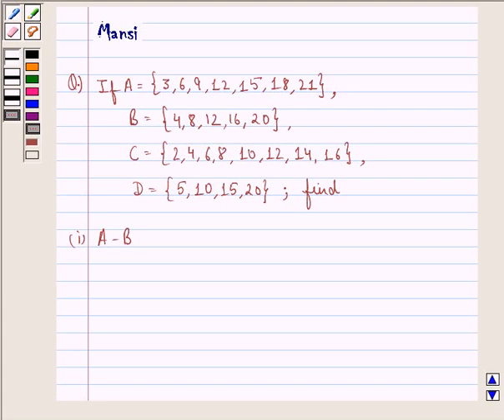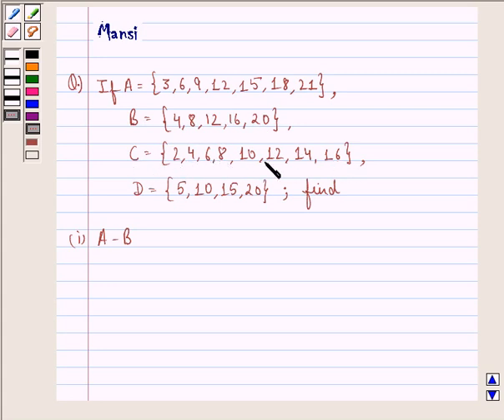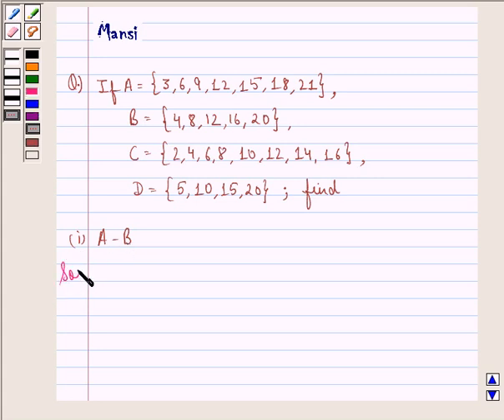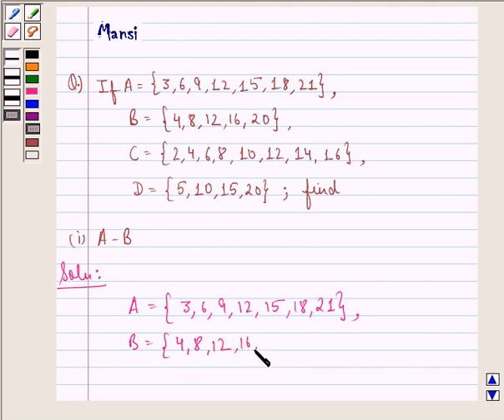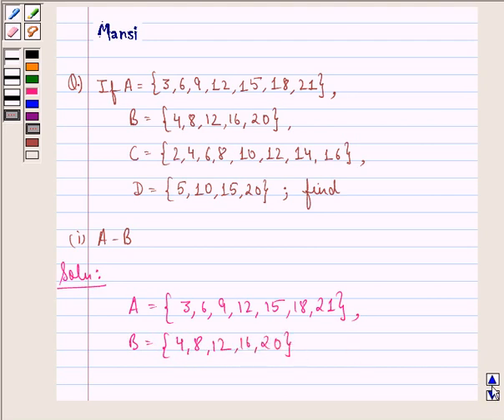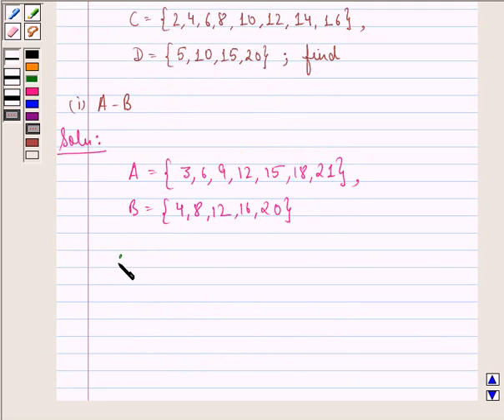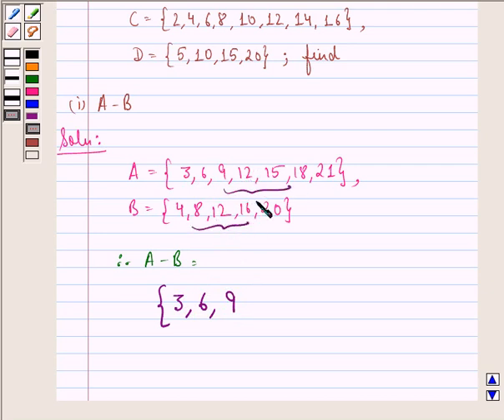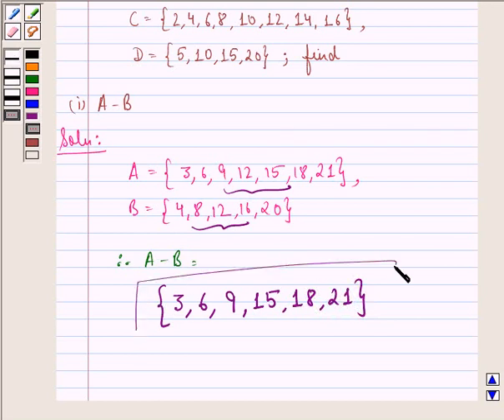Maths XI NCERT 1 1 4 9i